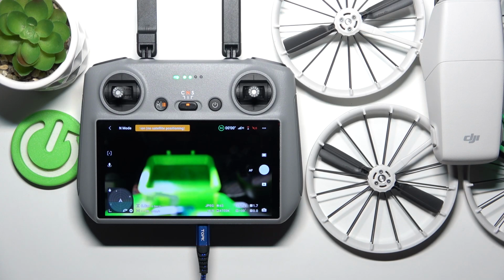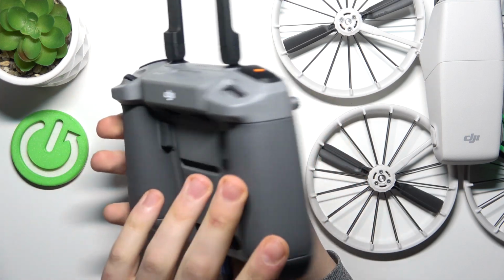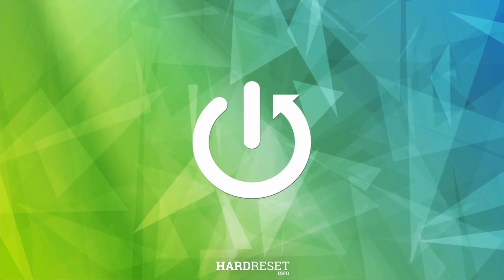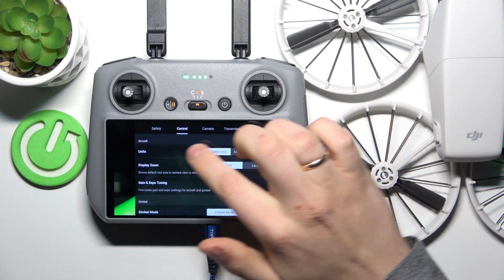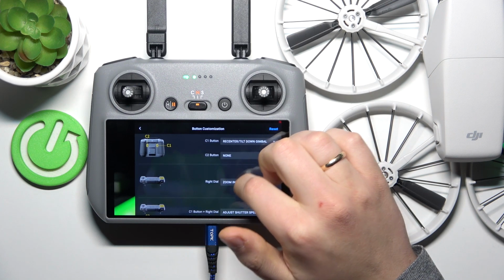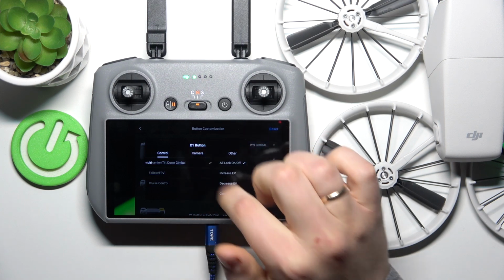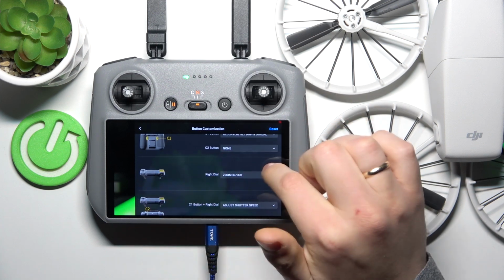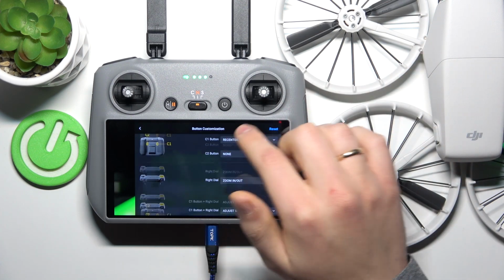How to Customize Buttons on DJI Flip FLY MORE – Personalize Your Controls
If you’re wondering how to customize buttons on DJI Flip FLY MORE, then here we are coming to show you! In the above tutorial, we would like to guide you through the steps to assign your preferred functions to the buttons, allowing you to personalize your control experience. So, let’s follow all the shown steps and successfully customize buttons on DJI Flip FLY MORE!

How to customize buttons on DJI Flip FLY MORE? How to assign functions to buttons on DJI Flip FLY MORE? How to personalize button controls on DJI Flip FLY MORE? How to change button settings on DJI Flip FLY MORE?